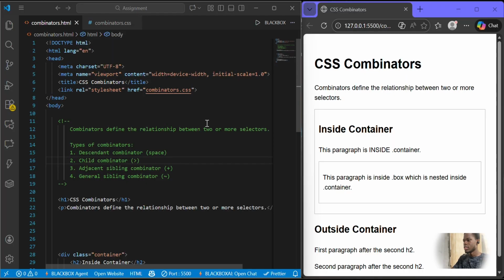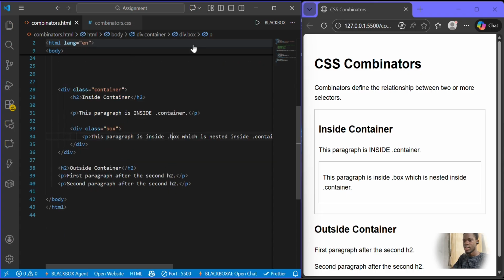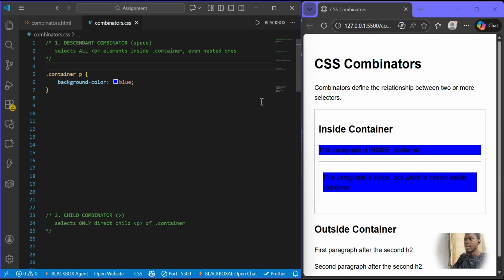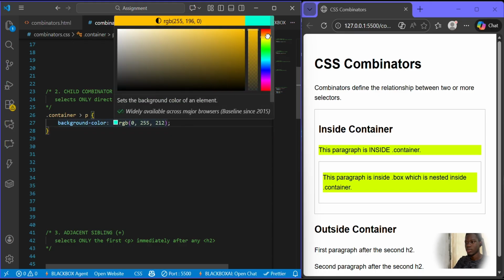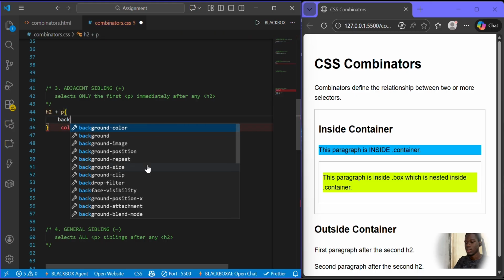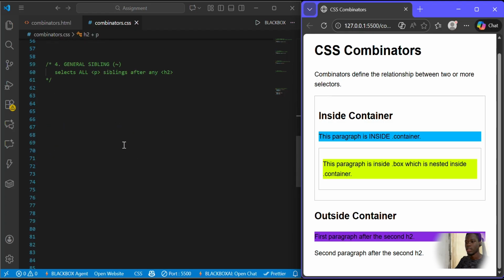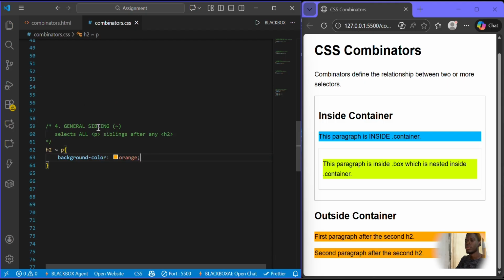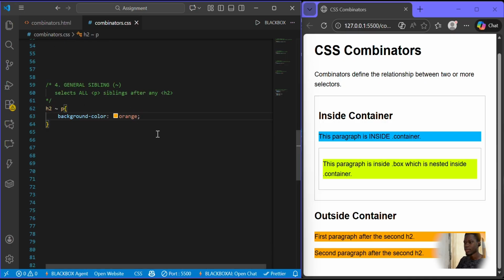CSS COMBINATORS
Learn CSS Combinators in the simplest and most practical way!
In this video, I walk you through all four CSS combinators using Visual Studio Code, and I show you exactly how each one works with real examples.

You'll learn:

✔ What CSS combinators are
✔ Descendant selector (space)
✔ Child selector (    )
✔ How each combinator affects your HTML structure
✔ The difference between direct children, descendants, and siblings

By the end of this tutorial, you’ll understand how to use CSS combinators to target elements more precisely and write cleaner, more organized styles.

📌 Download the code in the description
📌 Perfect for beginners learning HTML & CSS

#️⃣ Chapters (Optional — Add if you want timestamps)
00:00 Intro
00:30 What are CSS Combinators?
01:20 HTML Structure
02:10 Descendant Selector
03:00 Child Selector
04:00 Adjacent Sibling Selector
05:00 General Sibling Selector
06:00 Summary